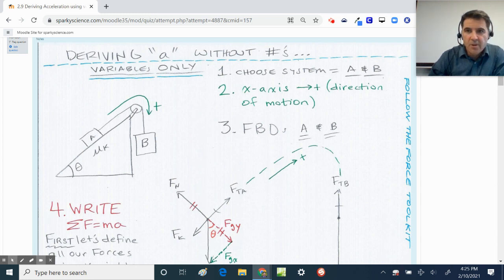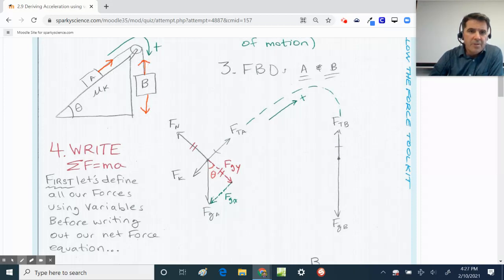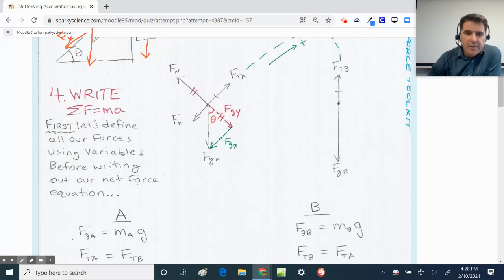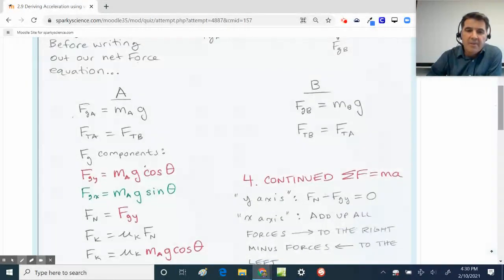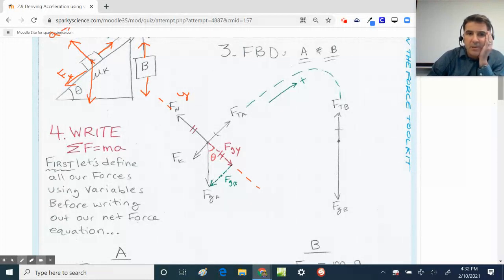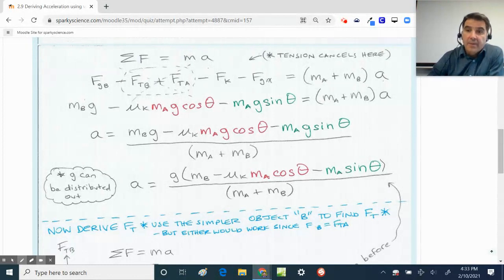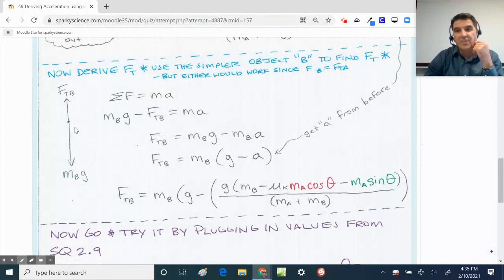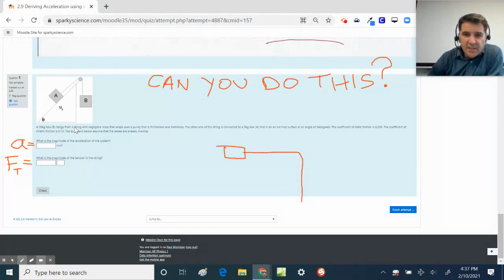Deriving Acceleration with variables only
For Notes and SQ 2.9